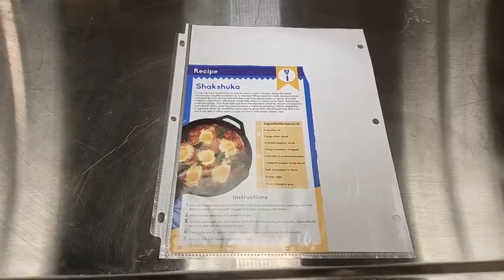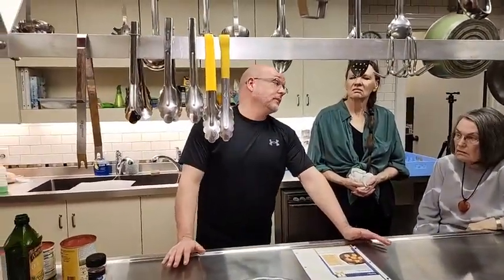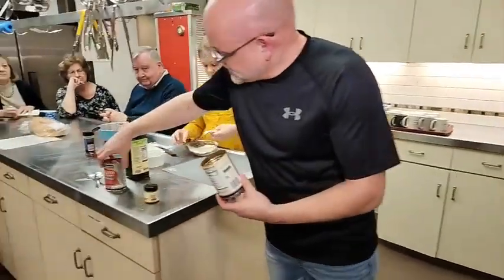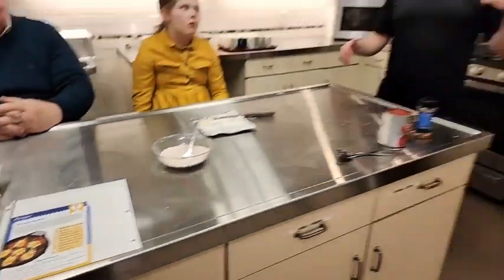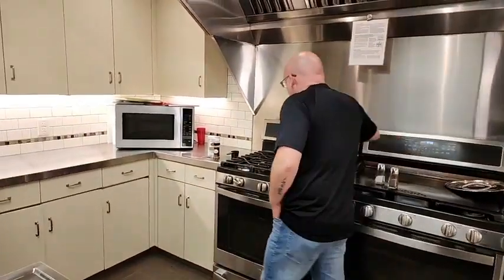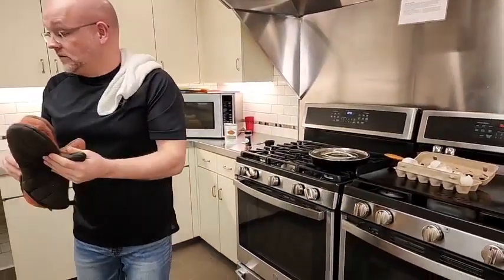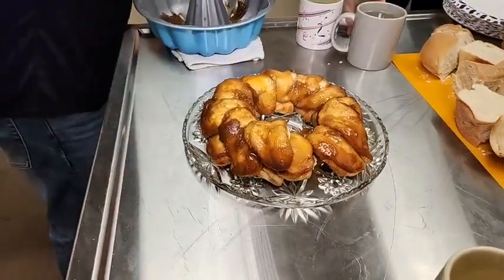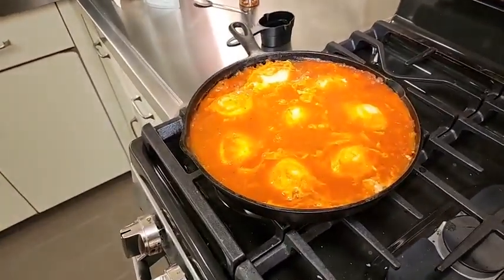Cooking with Jason Brunch